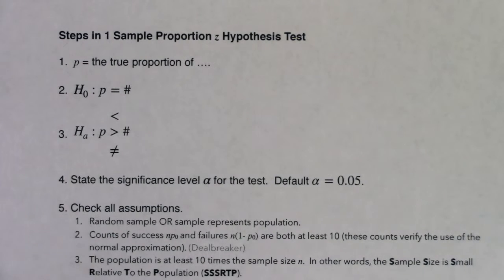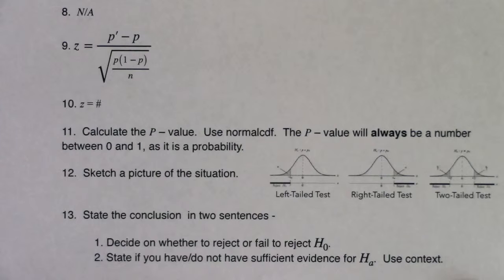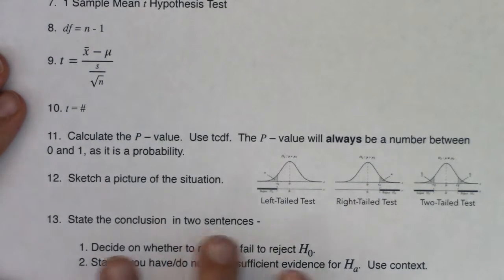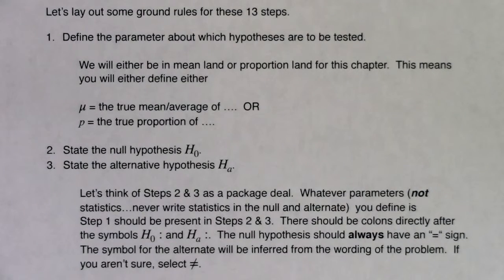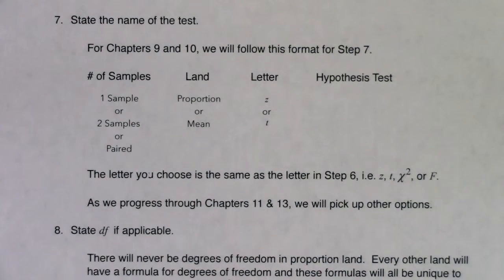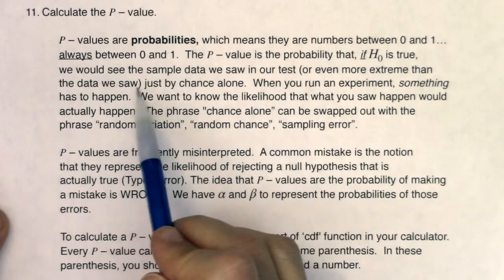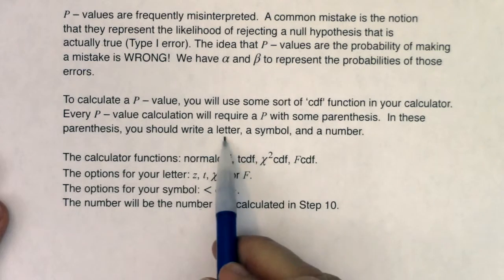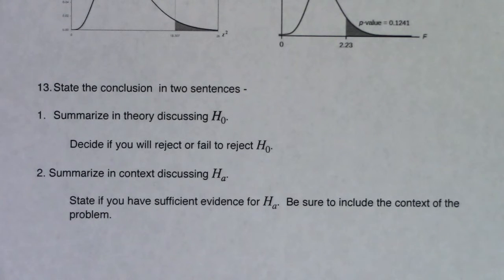Math 43 Chapter 9 Summary